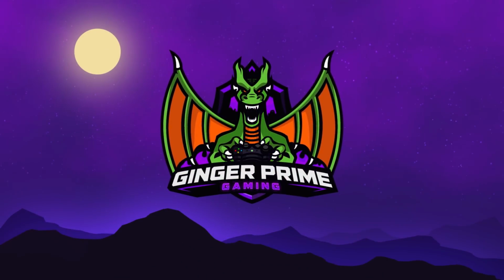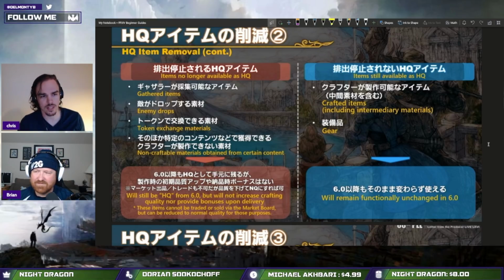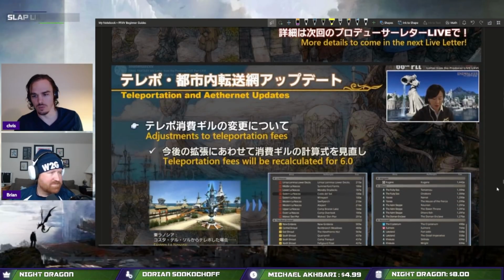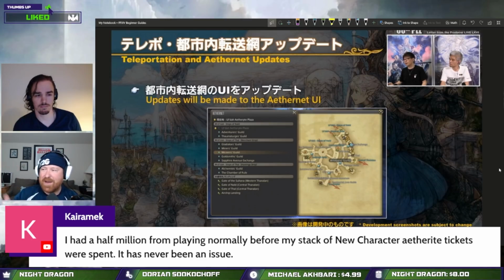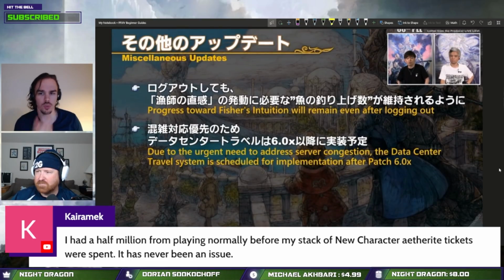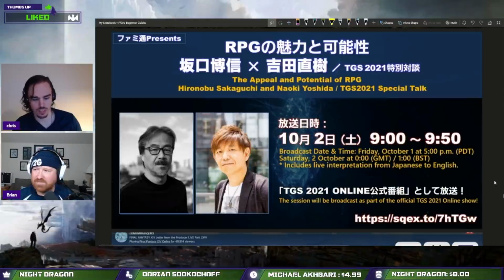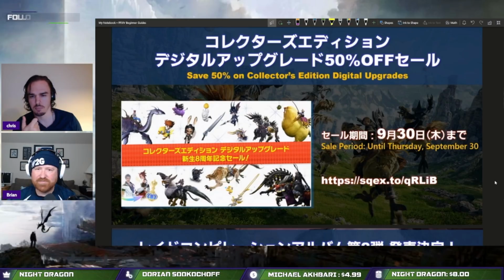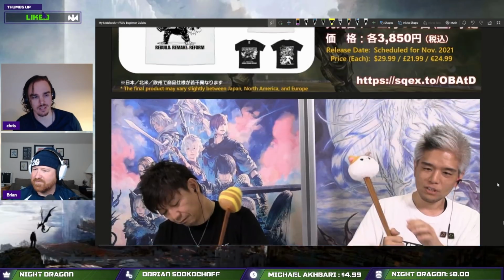FFXIV Endwalker Systems Overhauled Overview and Thoughts | Live Letter 66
💖Follow on Twitch (M-F 8AM-2PM)

Final Fantasy XIV Live Letter 66 summary and thoughts

Work To Game is a Video Game Channel that loves to talk about Video Games. We love Multiplayer RPGs so you'll see us play games like Final Fantasy XIV, World of Warcraft, Destiny 2, Minecraft, Apex Legends, Guild Wars 2, and Phantasy Star Online 2. Brian and Chris are the two hosts who have been friends for many years, and we make video discussions, guides, news, podcasts, and more.